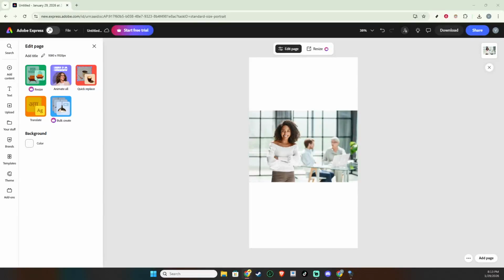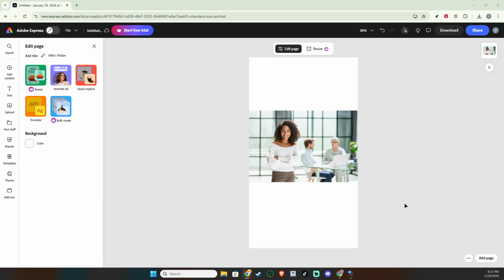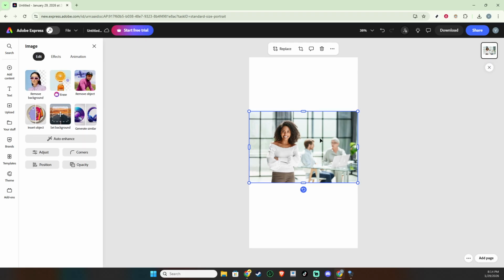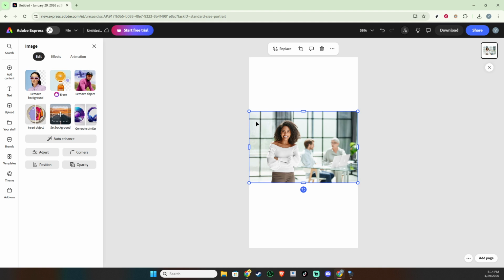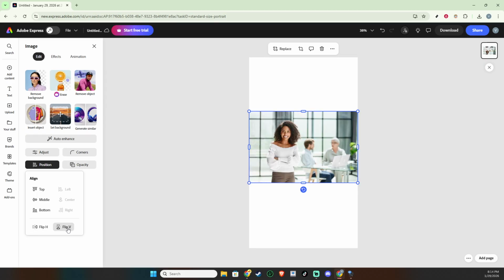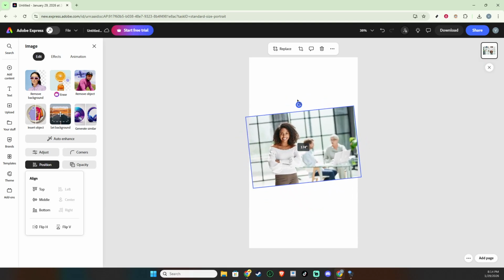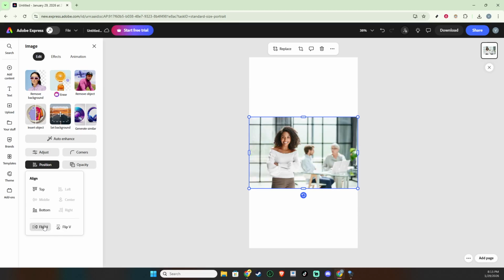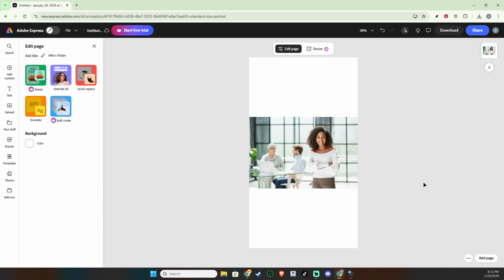How to Flip an Image in Adobe Express [2026 Full Guide]